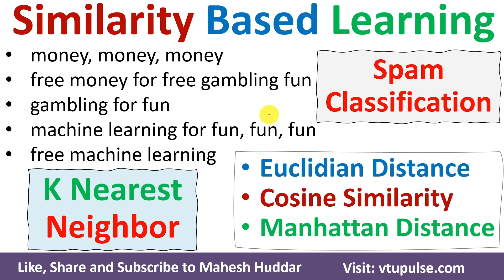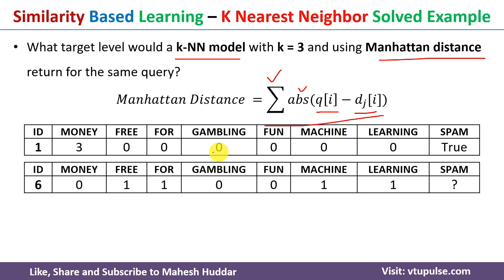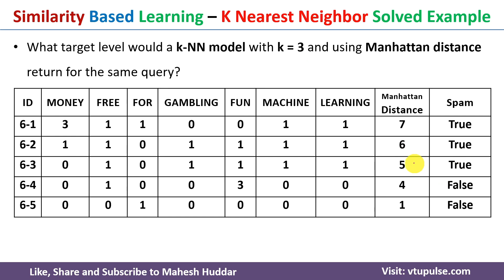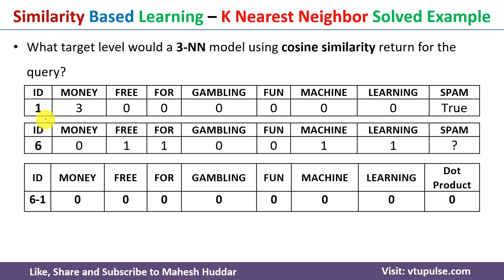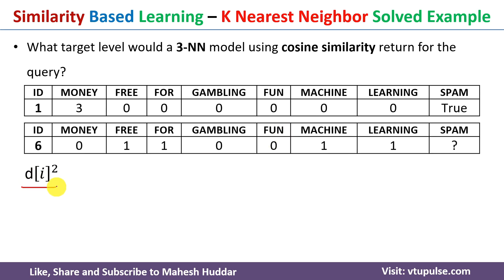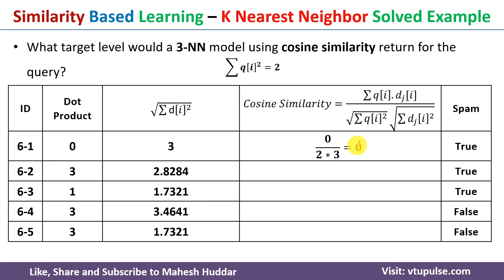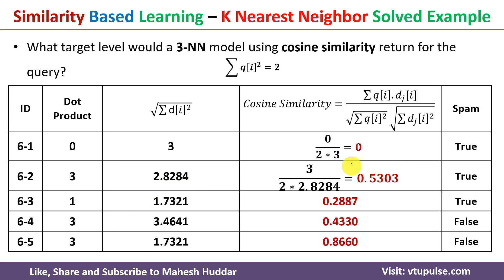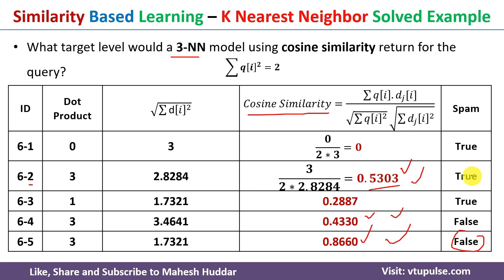Part 2 - K Nearest Neighbor KNN Solved Example Cosine Similarity Manhattan Distance Mahesh Huddar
Part 2 - Similarity-Based Learning – K Nearest Neighbor - KNN EuclideanDistance, Weighted EuclideanDistance, Cosine Similarity, Manhattan Distance Solved Example by Mahesh Huddar

Email spam filtering models often use a bag-of-words representation for emails. In a bag-of-words representation, the descriptive features that describe a document (in our case, an email) each represent how many times a particular word occurs in the document. One descriptive feature is included for each word in a predefined dictionary. The dictionary is typically defined as the complete set of words that occur in the training dataset. The table below lists the bag-of-words representation for the following five emails and a target feature, SPAM, whether they are spam emails or genuine emails:
1. money, money, money
2. free money for free gambling fun
3. gambling for fun
4. machine learning for fun, fun, fun
5. free machine learning

What target level would a weighted k-NN model with k = 3 and using a weighting scheme of the reciprocal of the squared Euclidean distance between the neighbor and the query, return for the query?
What target level would a k-NN model with k = 3 and using Manhattan distance return for the same query?
What target level would a 3-NN model using cosine similarity return for the query?

The following concepts are discussed:
Similarity-Based Learning,
K Nearest Neighbor,
KNN,
EuclideanDistance,
Weighted EuclideanDistance,
Cosine Similarity,
Manhattan Distance,
Similarity-Based Learning  Solved Example,
K Nearest Neighbor  Solved Example,
KNN  Solved Example,
Euclidean Distance  Solved Example,
Weighted Euclidean Distance  Solved Example,
Cosine Similarity  Solved Example,
Manhattan Distance Solved Example,
Similarity-Based Learning spam classification,
K Nearest Neighbor spam classification,
KNN spam classification